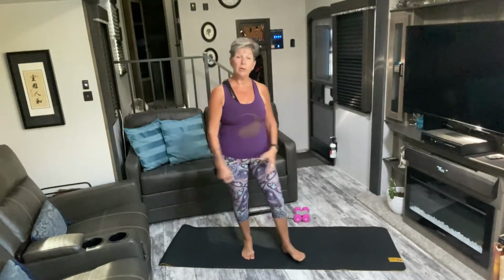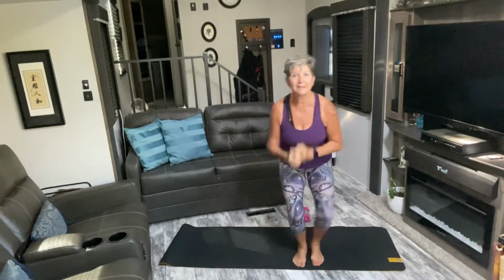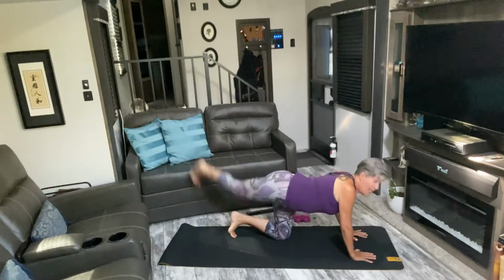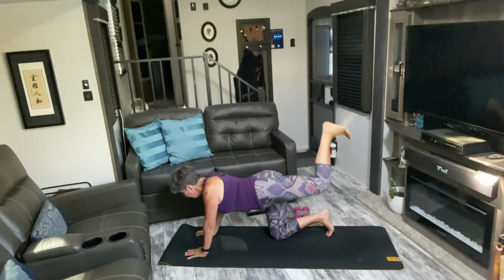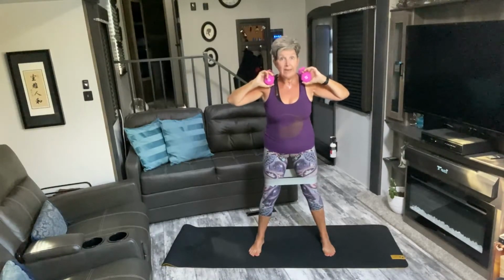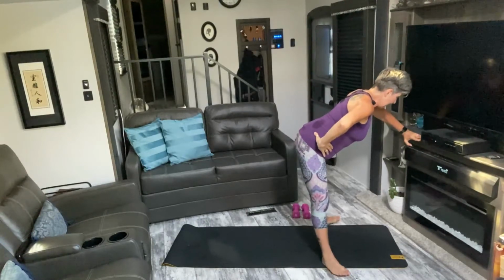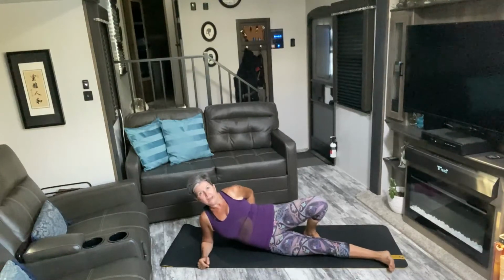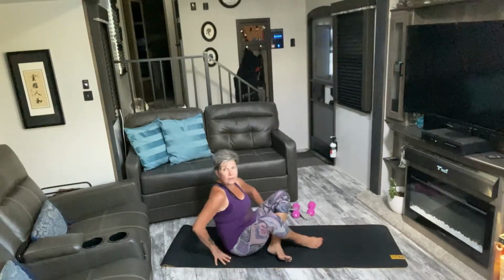30 Minute Legs Blast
Leg workout you can do anywhere!